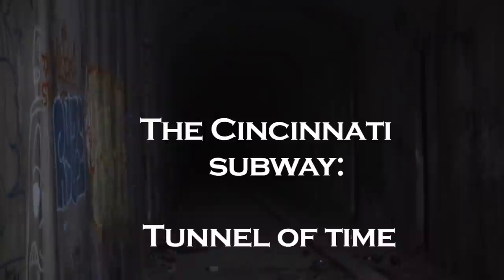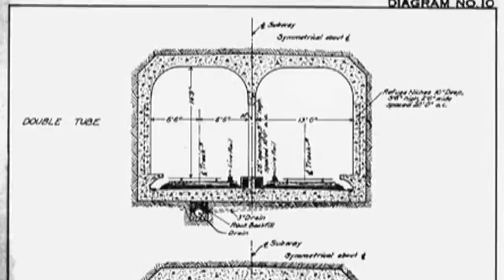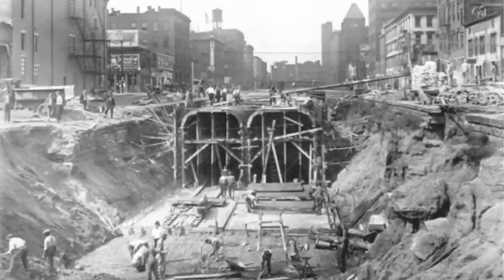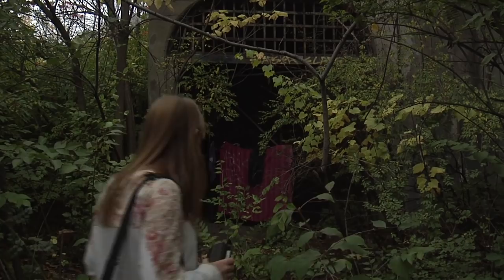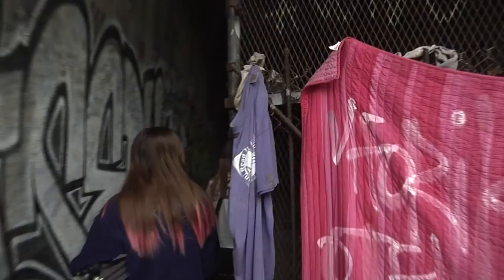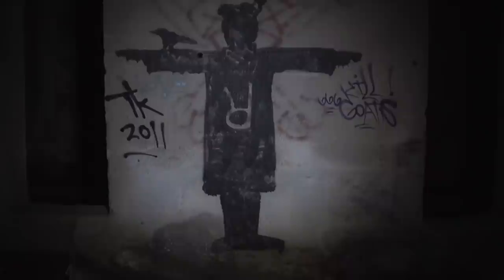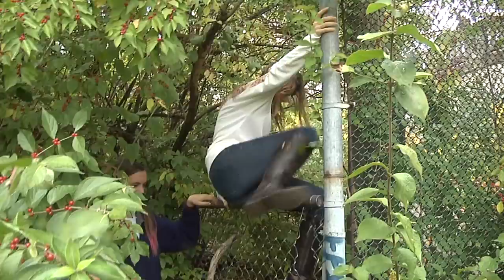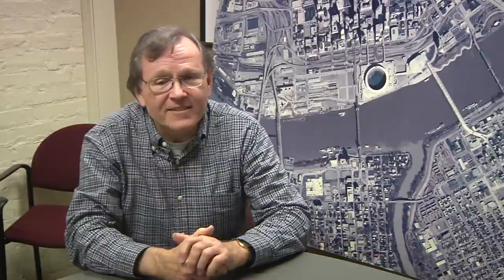Abandoned Cincinnati Subway Documentary - Is There Hope For Resurrecting the Subway?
An abandoned network of subway tunnels lay hidden underneath Cincinnati. Closed off and mostly hidden, many residents aren't aware that they even exist. But city engineers and planners say that there may still be hope to bring this 100-year-old project back to life.